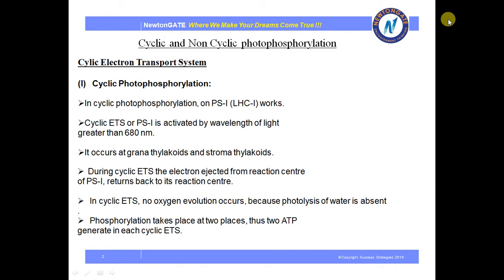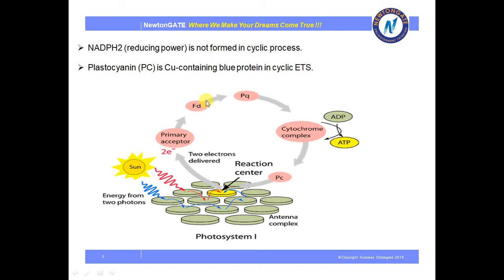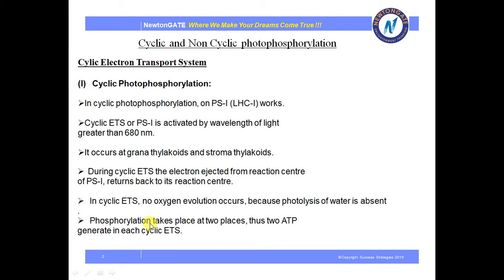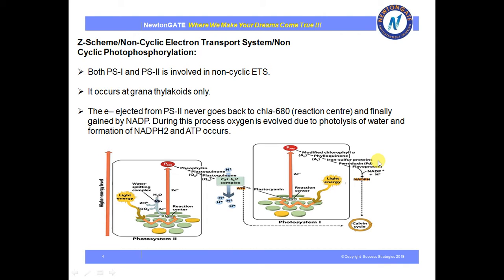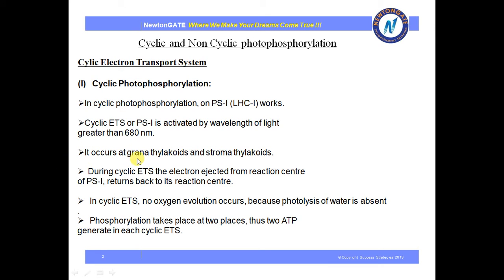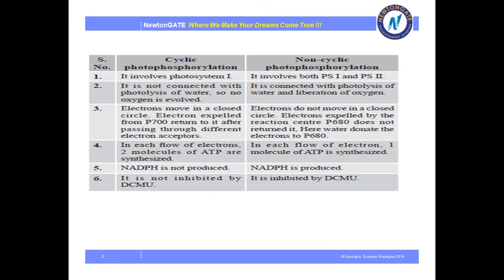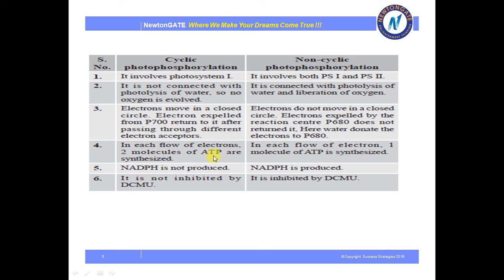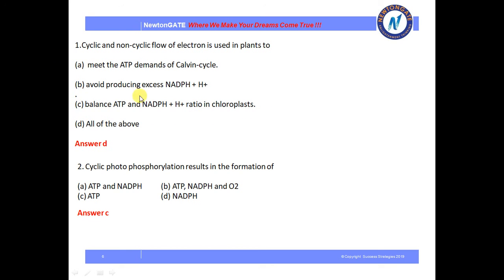Concept Clearing NEET Biology Class XI Cyclic & Non Cyclic Photophosphorylation